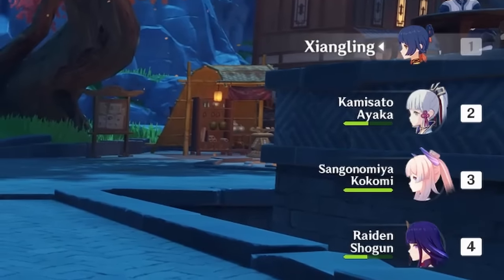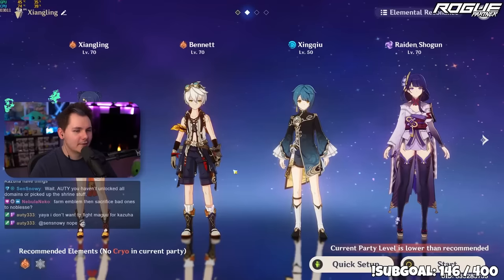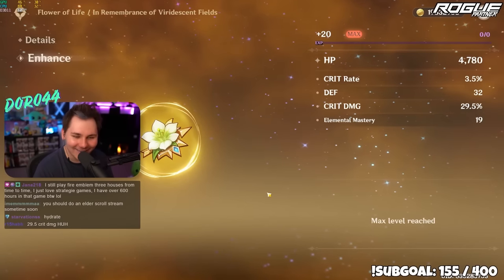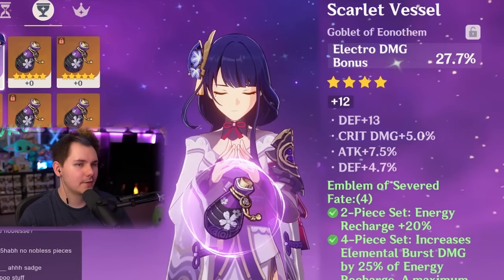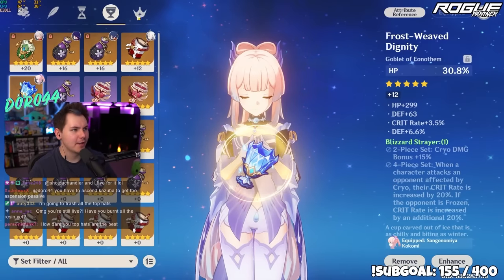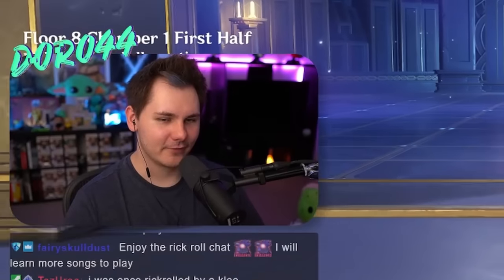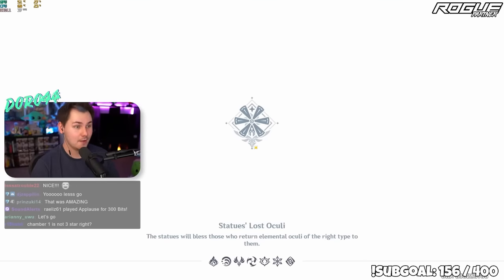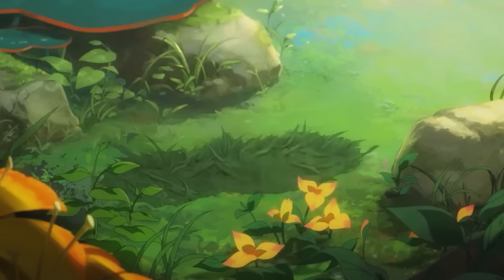I SAVED My Girlfriend's Genshin Impact Account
I saved my girlfriends Genshin Impact account...thank god I did!!
▼ EXPAND ME ▼

Offset your carbon footprint on Wren The first 100 people who sign up will have 10 extra trees planted in their name!

I'm an official Genshin Impact Partner and I stream over on Twitch, so feel free to stop by and witness the madness!